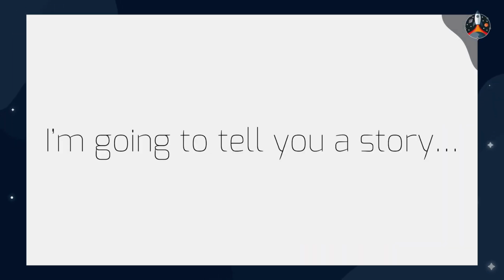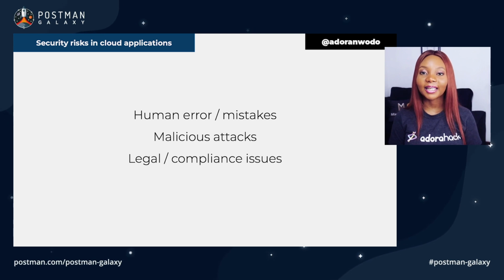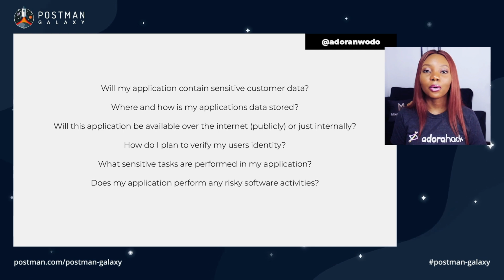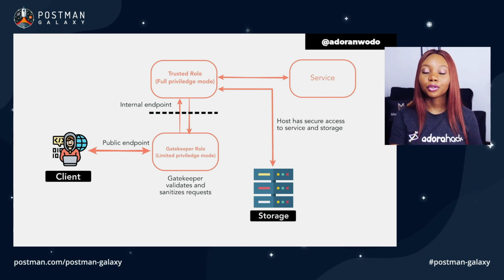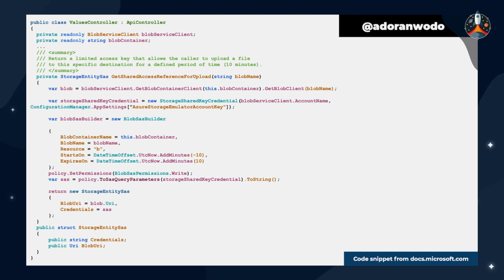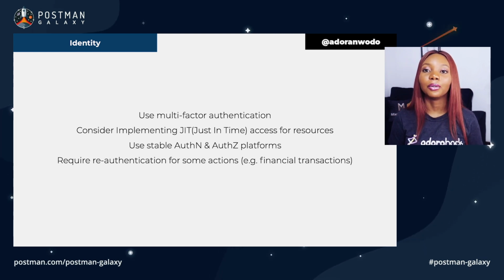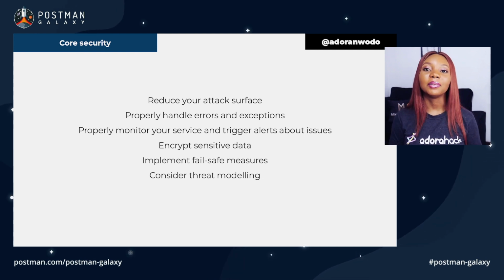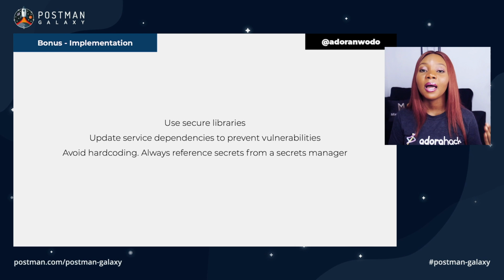Designing Secure APIs in the Cloud, Adora Nwodo, Microsoft | Postman Galaxy 2021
Services are exposed on the Internet and can be accessed by anyone and may have untrusted users.

With:
- Adora Nwodo, Software Engineer at Microsoft